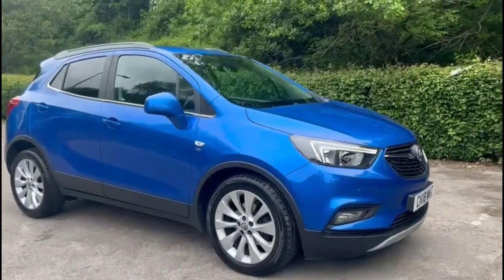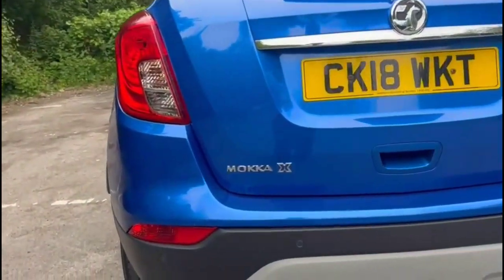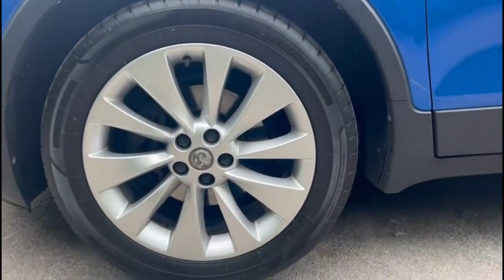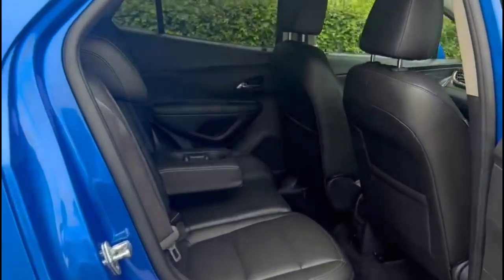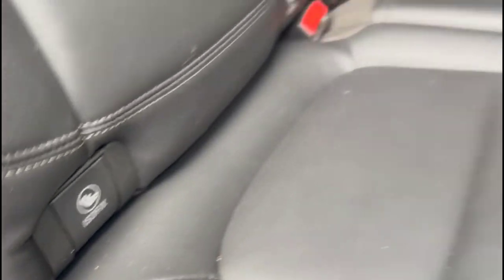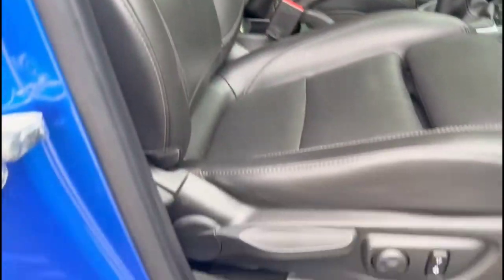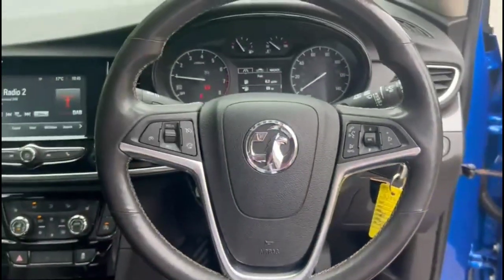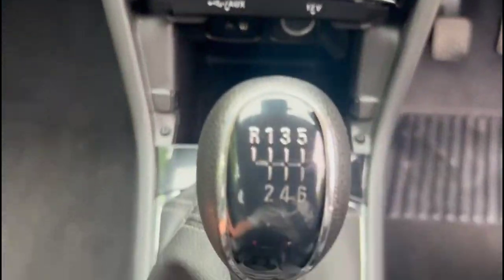Vauxhall Mokka X 1.4T ecoTEC Elite 5dr 2018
Vauxhall Mokka X 1.4T ecoTEC Elite 5dr available at Baylis Southern